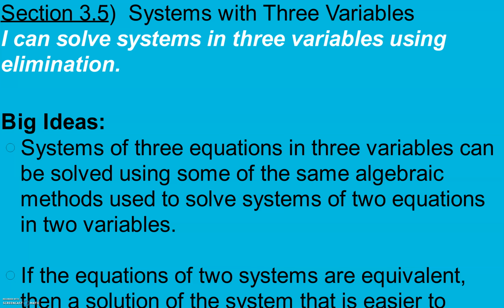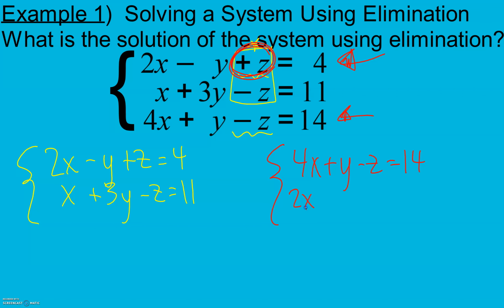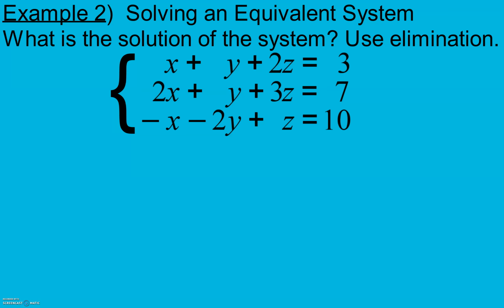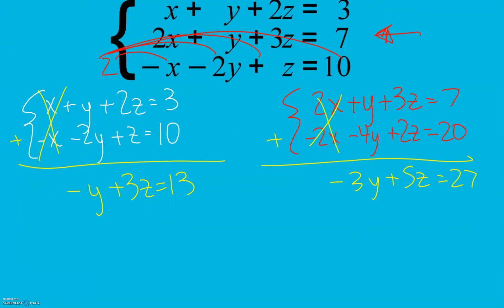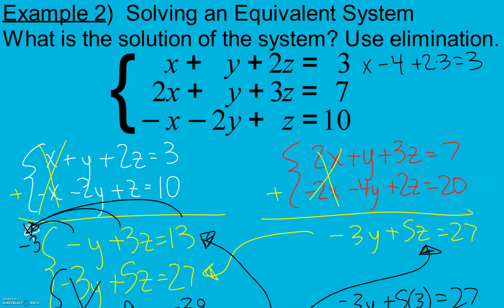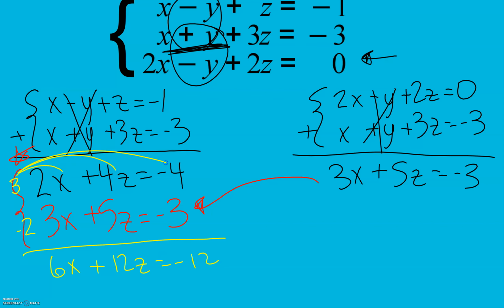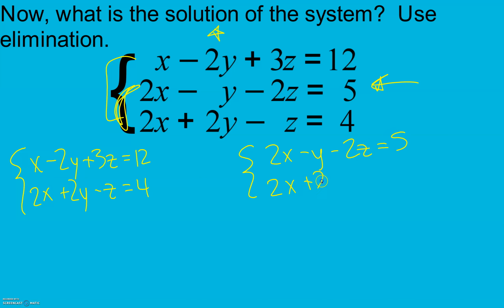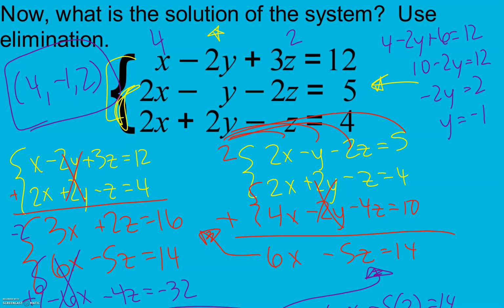Advanced Algebra Section 3.5 pt 1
Systems of Equations with Three Variables